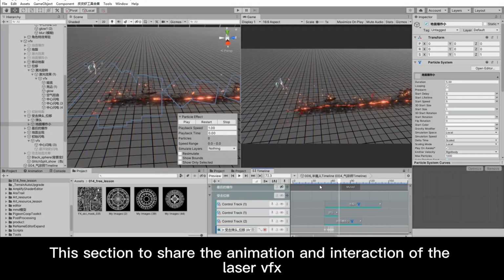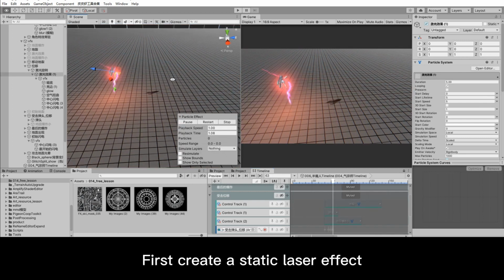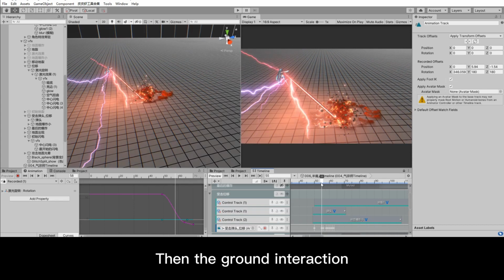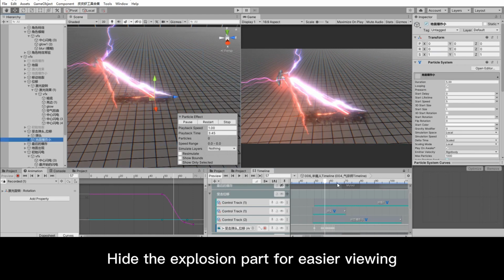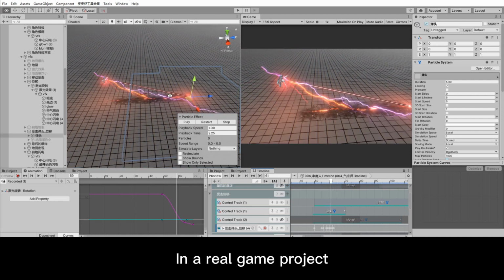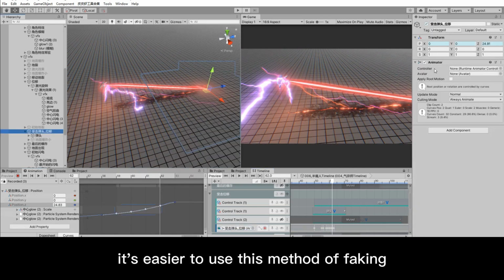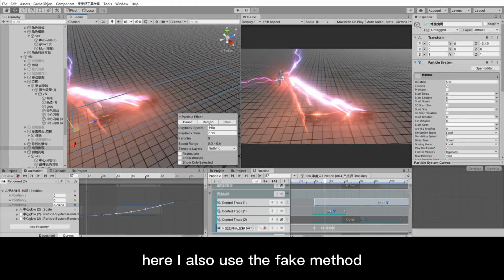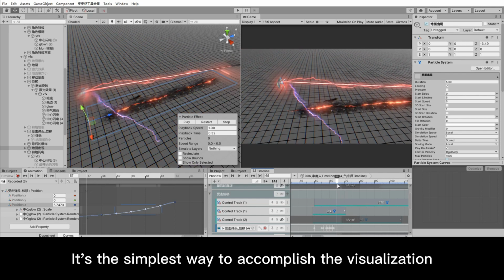VFX Tutorials：Laser Animation and Interaction Tips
Hi. This is some of the free part of my course, but I'm sure it will still be useful to you.
Also feel free to join my vfx discord channel!